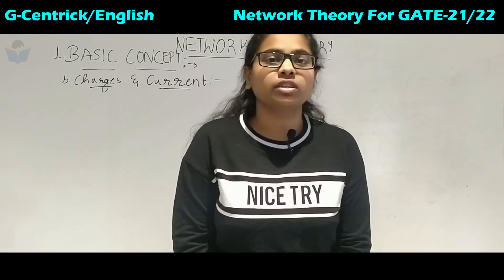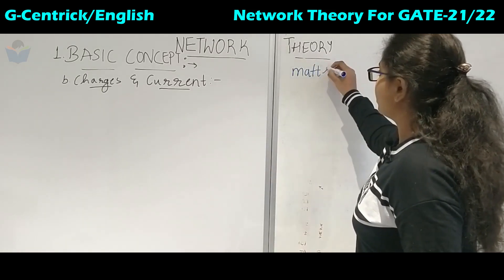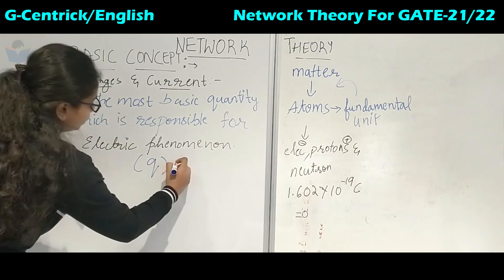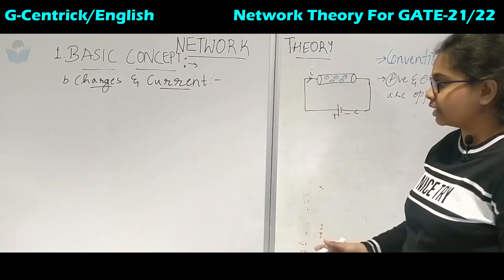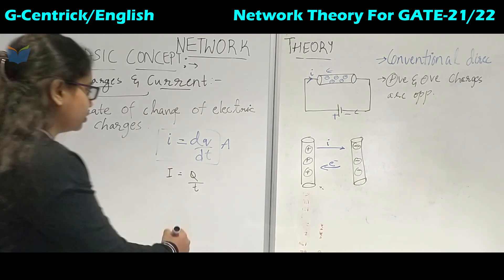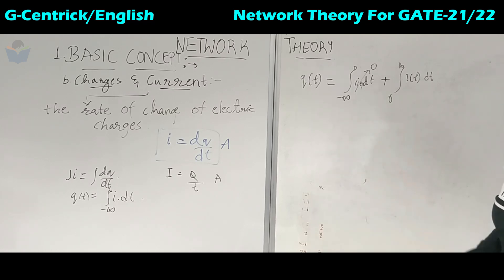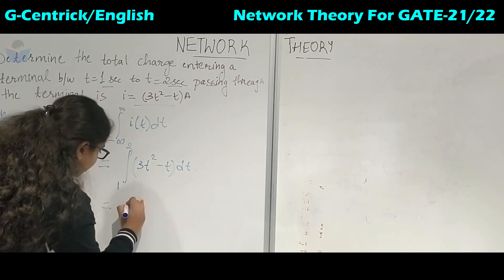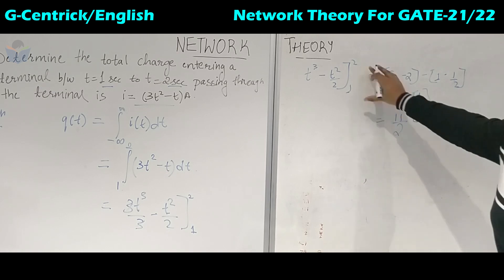Lec 03 Charges and Current | Network theory in EnGliSh for GATE-2021/22